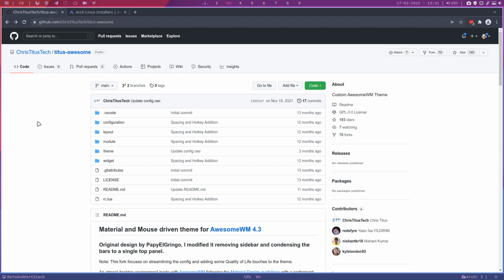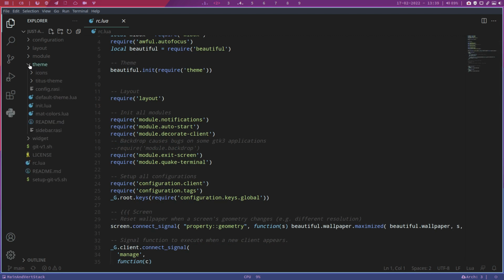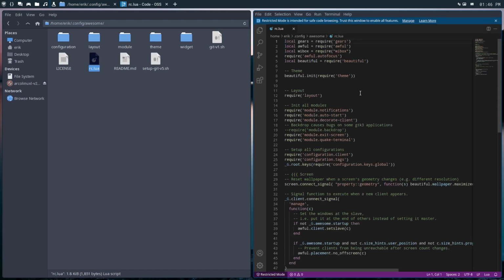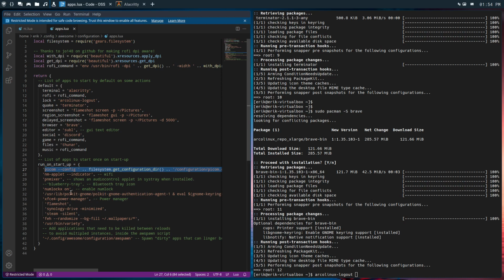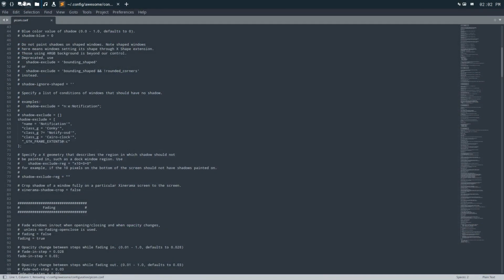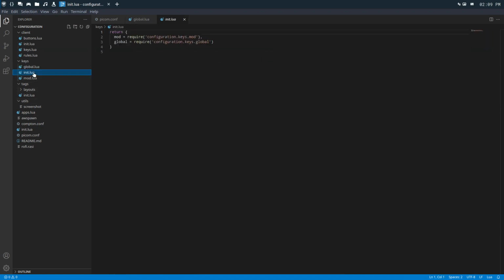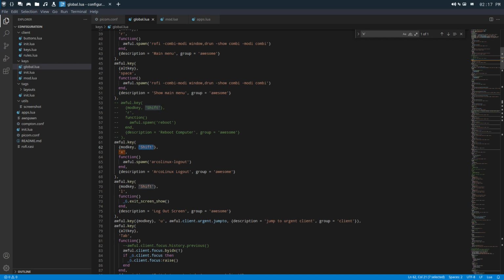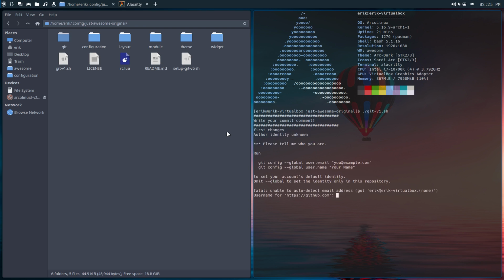ArcoLinux : 2639 Finding configs online and applying them - workflow video - titus-awesome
MY GITHUB WILL NOT BE MAINTAINED - TUTORIAL